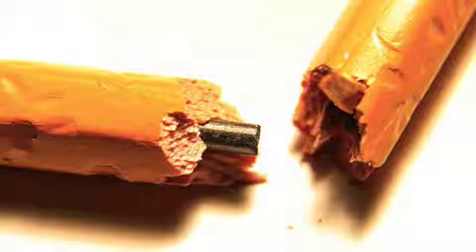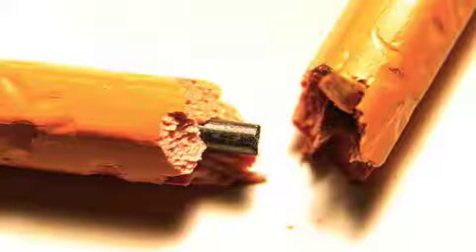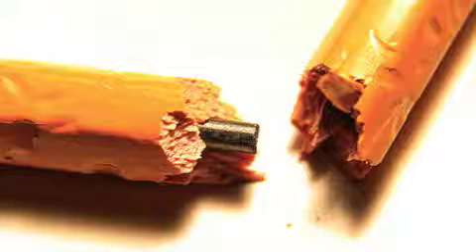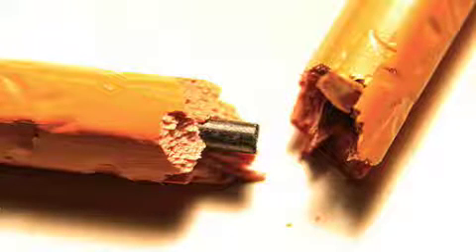Futuristic People - Circling Writers Block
Futuristic Productions: Circling Writers Block